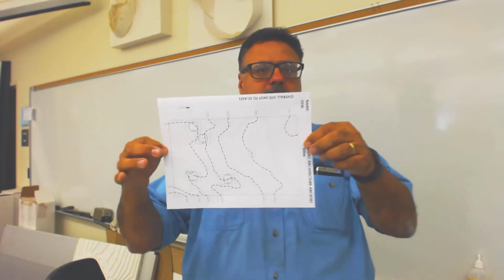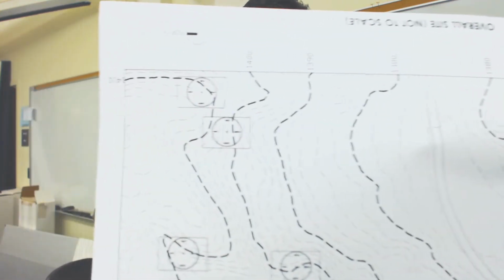arch101 w5d2 MW03 intro to overall context site and the 4 individual sites also understanding whic